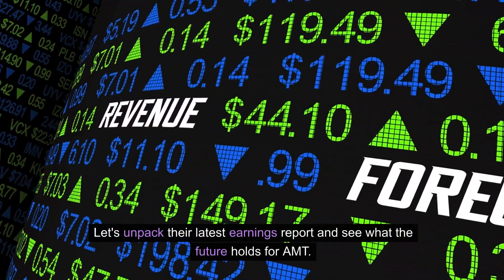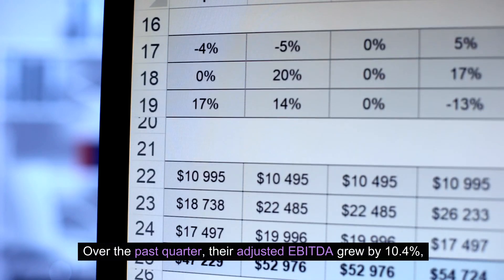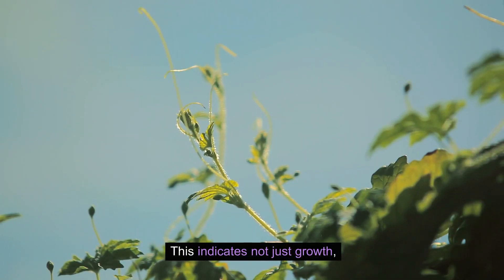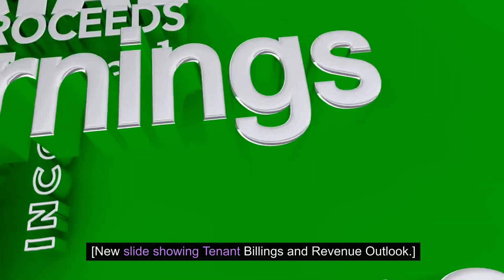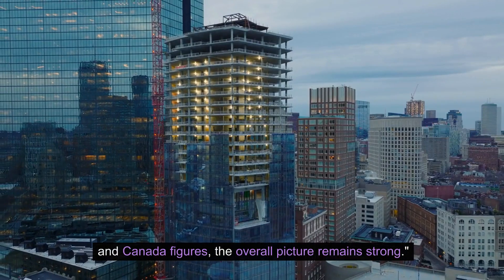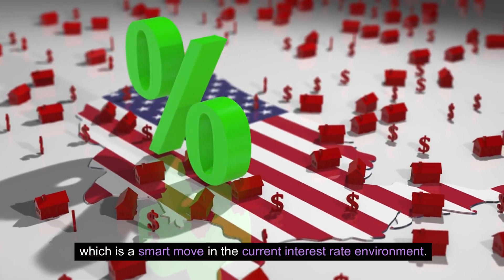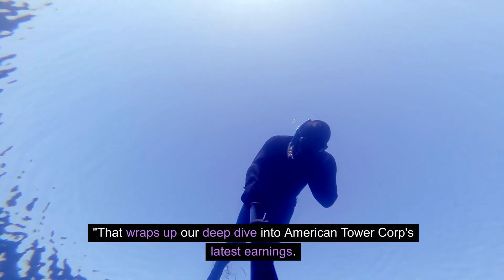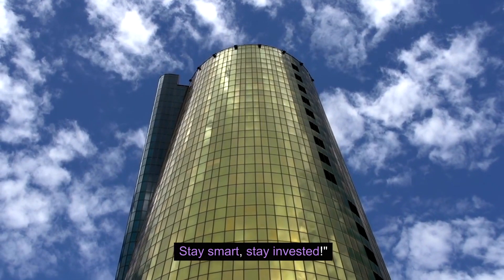American Tower Corporation (AMT) Stock Up 20% on Earnings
In this detailed and insightful video, financial expert Alex delves into the recent earnings report of American Tower Corp (AMT), a stock that has shown remarkable growth in recent weeks. With a focus on the company's impressive performance, Alex breaks down the key financial metrics, including a significant increase in adjusted EBITDA and AFFO (Adjusted Funds From Operations), which are crucial for evaluating REITs like American Tower.

The video provides a comprehensive analysis of American Tower's earnings, highlighting the company's robust organic growth, efficient cost management, and strategic balance sheet management. Alex explains how American Tower has successfully navigated the challenges of the current economic environment, including exchange rate fluctuations and interest rate changes, to deliver strong financial results.

Key segments of the video include an in-depth look at American Tower's tenant billings and revenue outlook, with a focus on their growth projections in various global regions. Alex also discusses the company's effective balance sheet management strategies, such as reducing leverage and increasing fixed-rate debt, which position the company for long-term financial stability and growth.

The video concludes with a summary of American Tower's financial health and future outlook, emphasizing its potential as a compelling investment opportunity for long-term investors. Alex reminds viewers of the importance of conducting their own research before making investment decisions.

This video is a must-watch for investors and financial enthusiasts looking to understand American Tower Corp's recent financial performance and its implications for future growth and investment potential.

Welcome to Dividend Blasters, the one-stop resource for everything about managing your money and reaching financial freedom. Our channel is committed to assisting you in developing the art of frugal living and embracing the power of investing and saving to prepare you for financial independence.